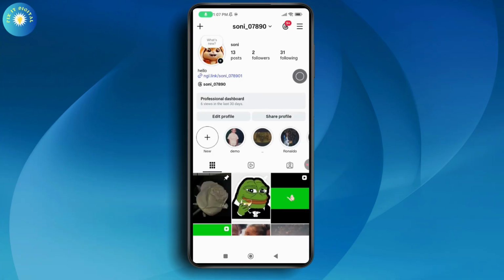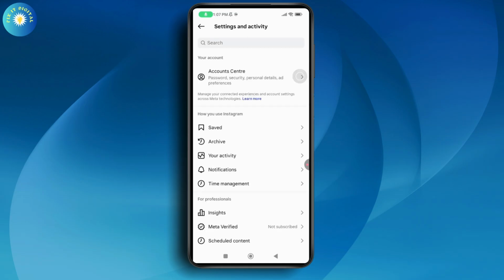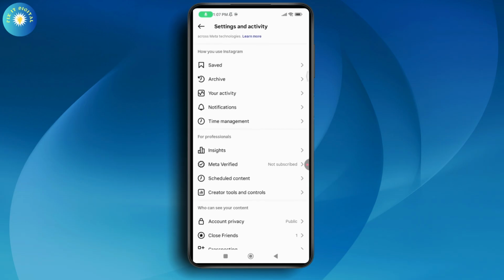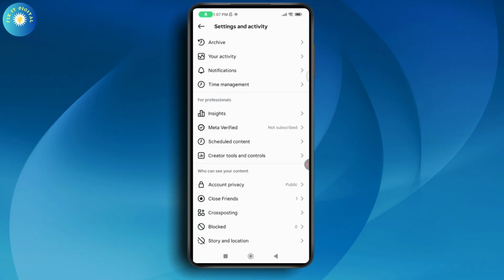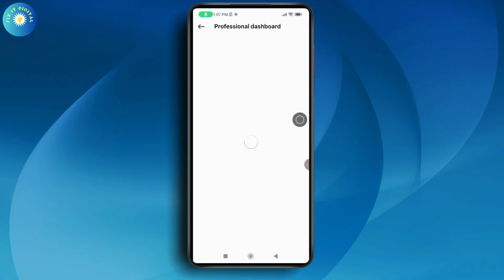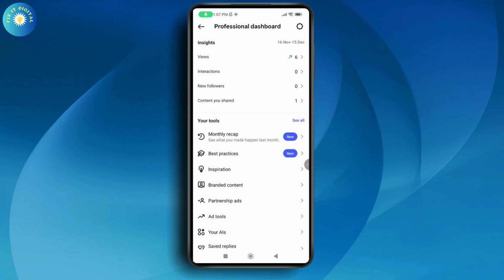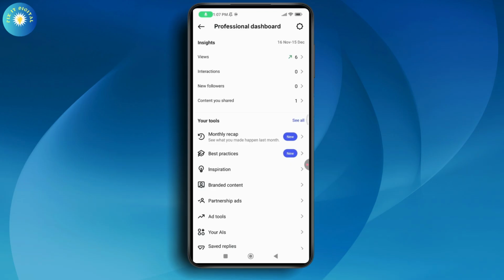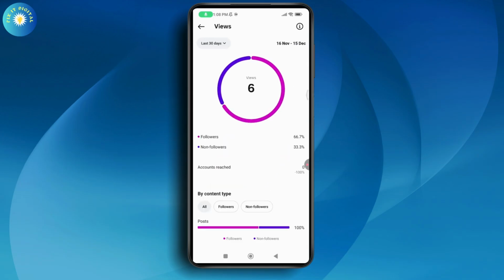How to Check Who Viewed Your Instagram Profile on iPhone or Android | Step-by-Step Guide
How to Check Who Viewed Your Instagram Profile on iPhone or Android

Want to check who viewed your Instagram profile on iPhone or Android? This video explains what you can and can’t see inside Instagram. Checking who viewed your Instagram profile on iPhone or Android is important because it helps you understand profile views, how people are interacting with your content, and how your account is performing over time. After you check who viewed your Instagram profile on iPhone or Android using insights, you can track profile views for the last 30 days and even switch the date range to last 14 days, previous month, or last 90 days. You can also see how people are reaching your profile, including followers and non-followers, and views by content type like posts. Instagram does not show exactly who viewed your profile, so story viewers are the only visible indicator.

00:00 Introduction
00:10 check who viewed your instagram profile